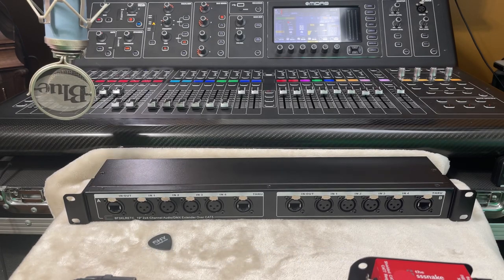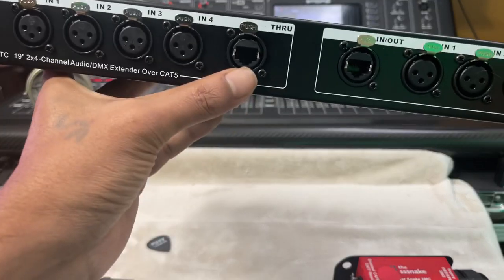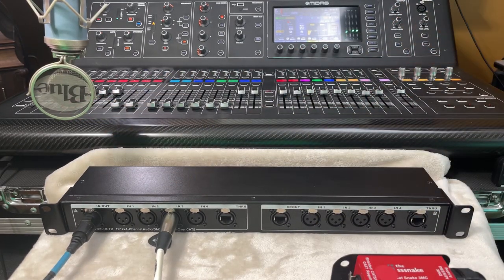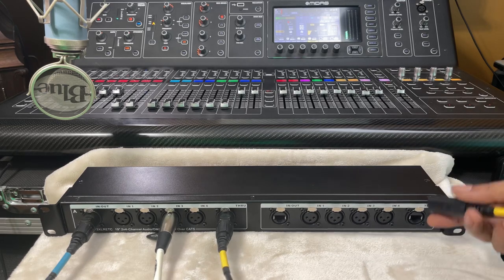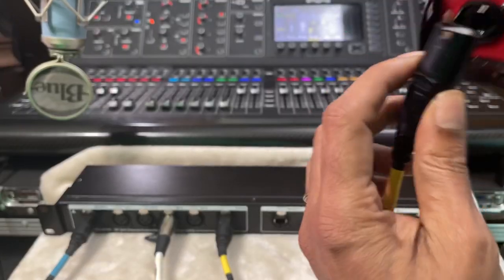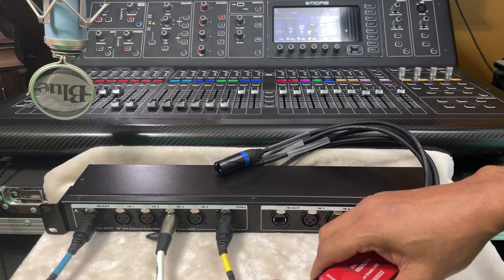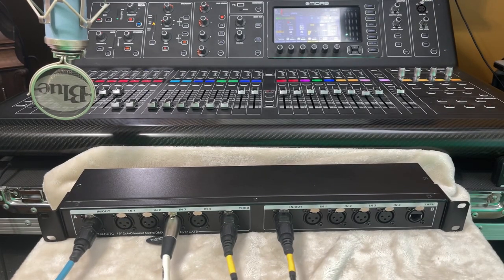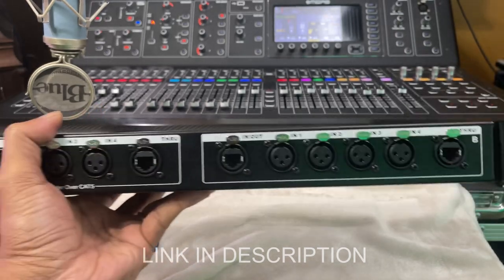Ethercon Split 8 Channels Audio over Cat5 UNDER $100 links in description.. oh yea .. SUSCRIBE(-:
Coluber Cable 8 Channels Audio over Cat5 UNDER $100 Rackmount Audio/DMX/AES Distribution/Splitter.

Here are the afflicte Links I do get a small percentage but you pay the same when you purchase via my links .. thank you for your support

Female 8ch XLR Panel Mount

Make 8ch XLR Panel Mount

Ethercon Cable

NEW Y.D.F

Hey everyone!
links.
The purpose of this channel  is to educate the viewers, and share everything I know about the making
of movies, audio and technology and that sometimes include products recommendations.
I do believe in the products I mention in my blog, and have experience with them. I will never
promote a product I have't tried or think you'll benefit from
Shy Singh